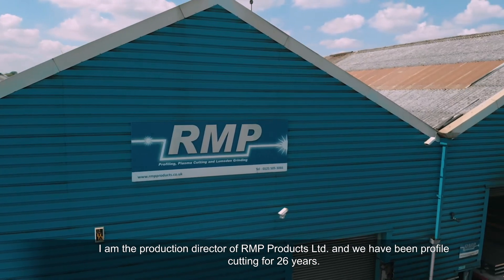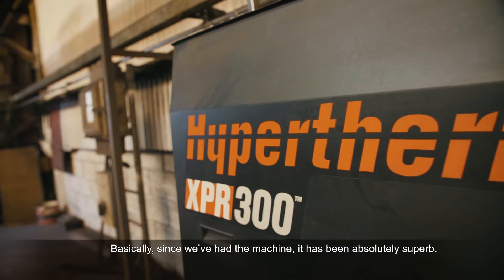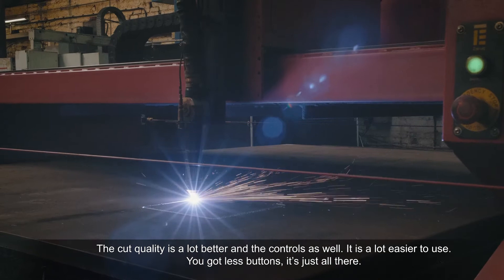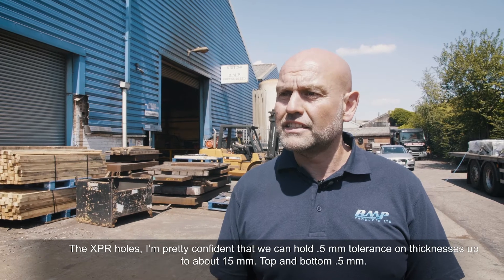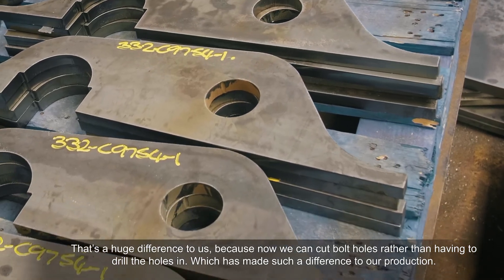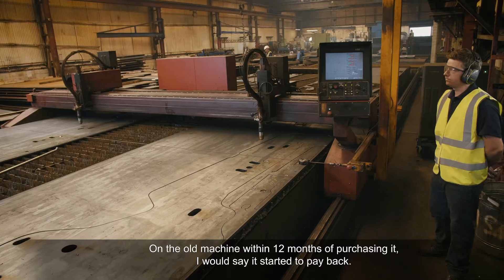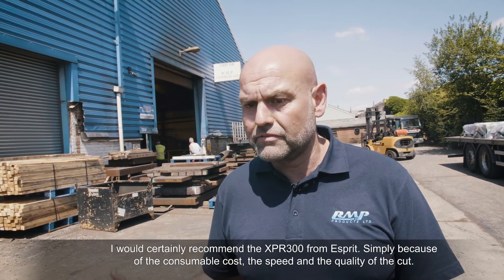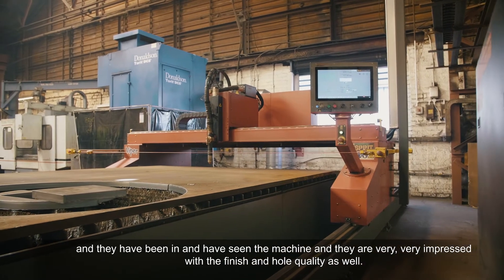Hypertherm XPR300: “Looking back it’s the best investment the company has ever made.”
R.M.P Products Ltd works with Hypertherm XPR300 plasma cutting system. “We can now cut bolt holes rather than having to drill the holes in, which has made such a difference to our production.”